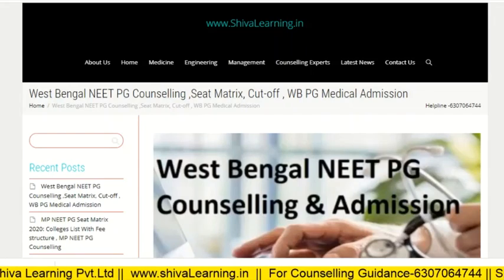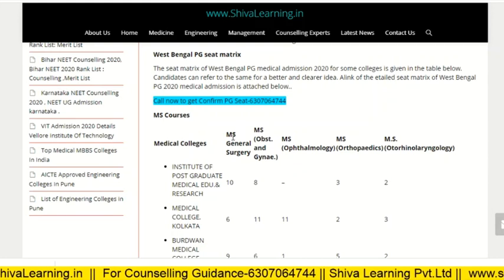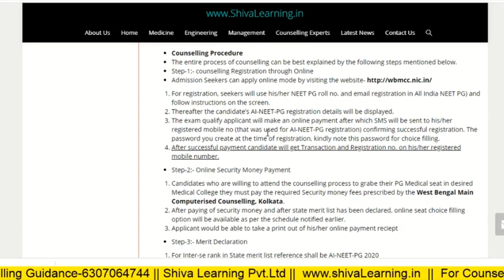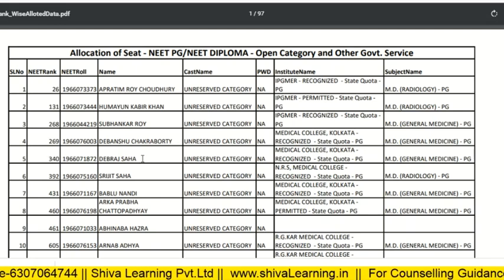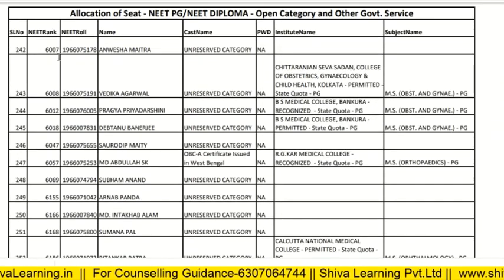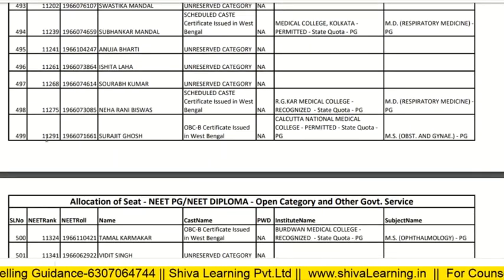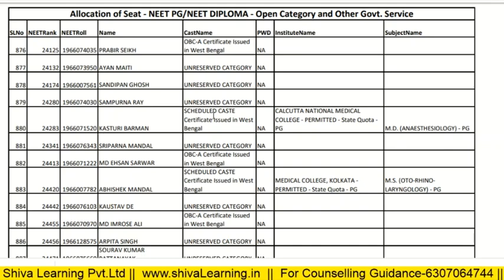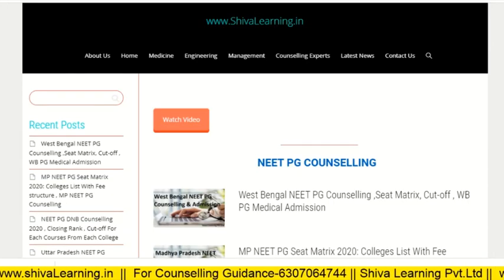West Bengal NEET PG Counselling ,Seat Matrix, Cut-off , WB PG Medical Admission